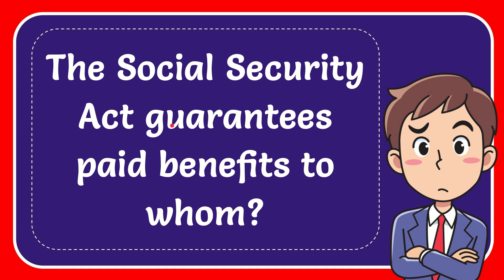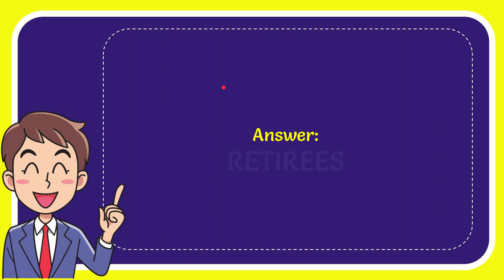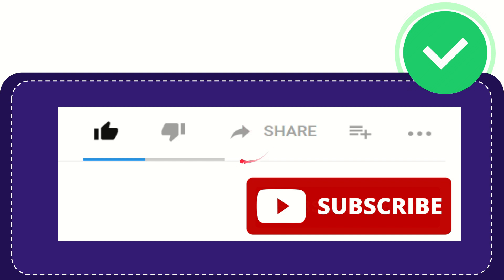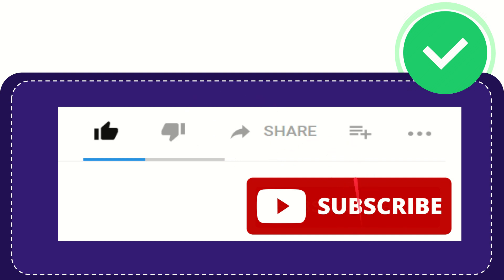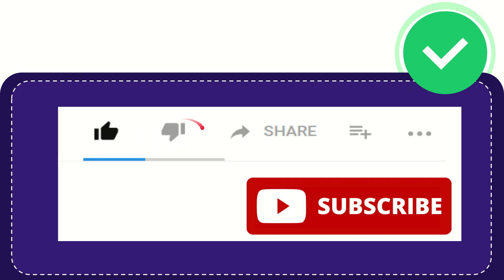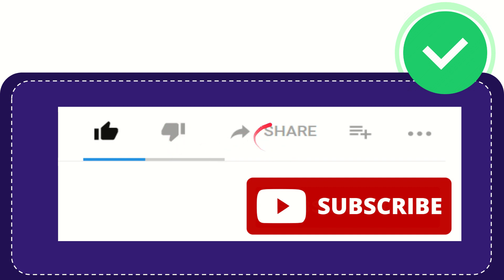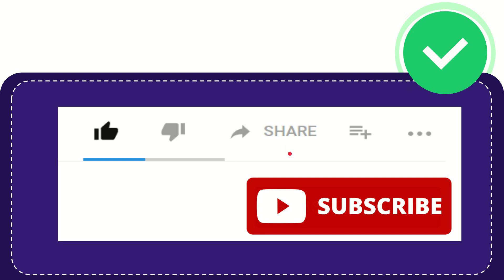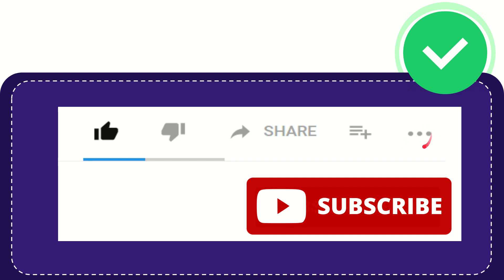The Social Security Act guarantees paid benefits to whom?